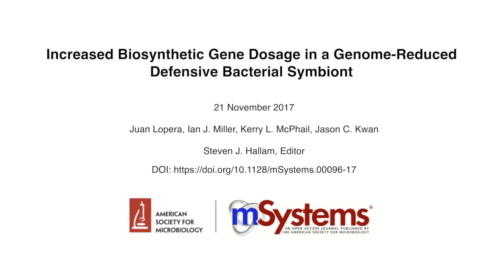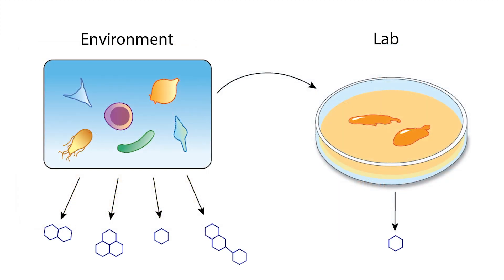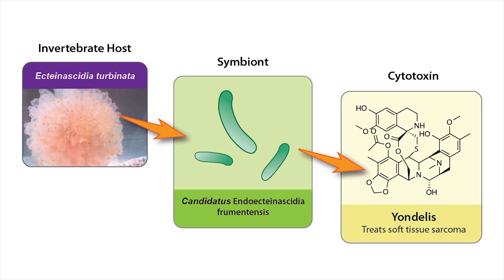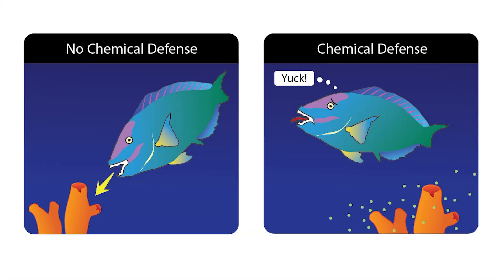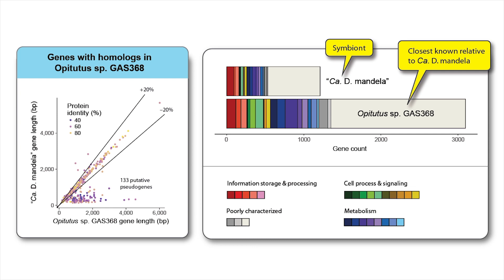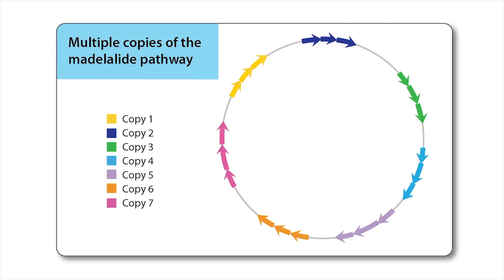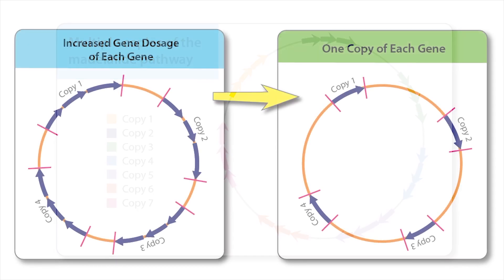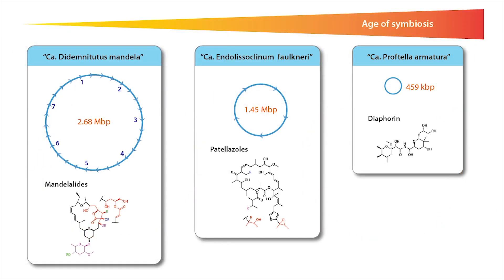Repeat Biosynthetic Pathways despite Genome Reduction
Secondary metabolites, which are small-molecule organic compounds produced by living organisms, provide or inspire drugs for many different diseases. These natural products have evolved over millions of years to provide a survival benefit to the producing organism and often display potent biological activity with important therapeutic applications. For instance, defensive compounds in the environment may be cytotoxic to eukaryotic cells, a property exploitable for cancer treatment. Here, we describe the genome of an uncultured symbiotic bacterium that makes such a cytotoxic metabolite. This symbiont is losing genes that do not endow a selective advantage in a hospitable host environment. Secondary metabolism genes, however, are repeated multiple times in the genome, directly demonstrating their selective advantage. This finding shows the strength of selective forces in symbiotic relationships and suggests that uncultured bacteria in such relationships should be targeted for drug discovery efforts.

Title: Increased Biosynthetic Gene Dosage in a Genome-Reduced Defensive Bacterial Symbiont

Authors:  Juan Lopera
Ian J. Miller
Kerry L. McPhail

Editor: Steven J. Hallam

Published in mSystems® on 21 November 2017